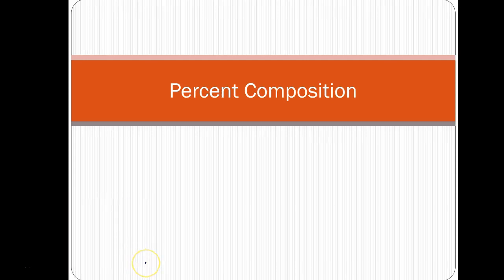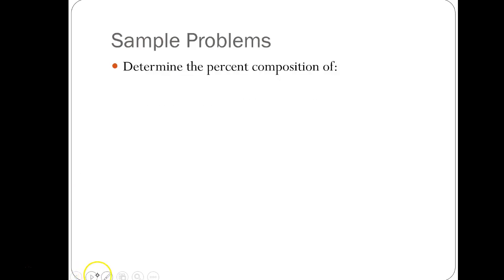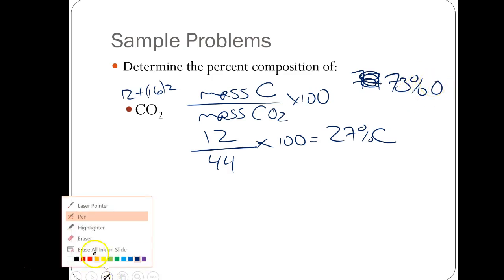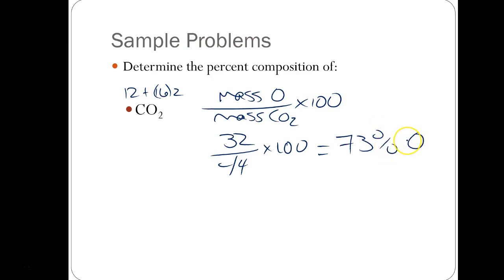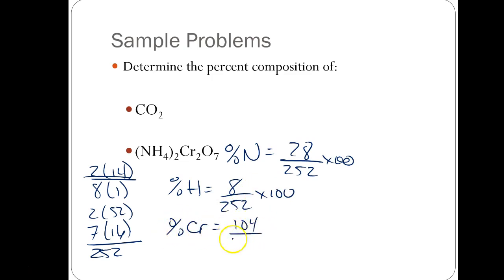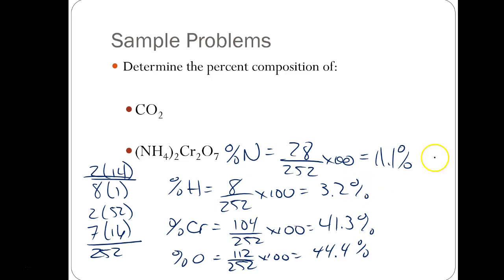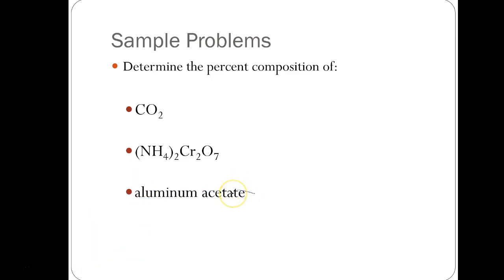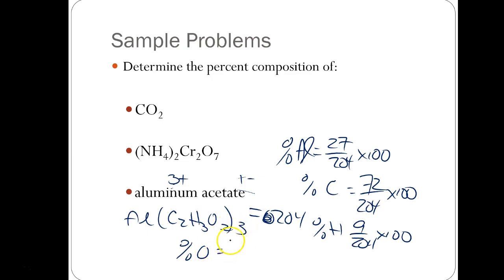8 3 Percent Composition NEW